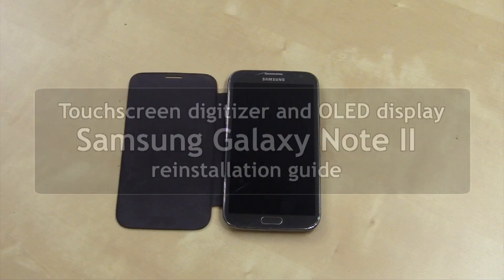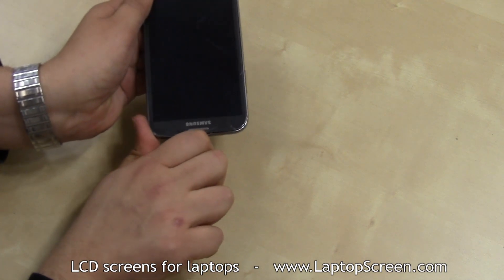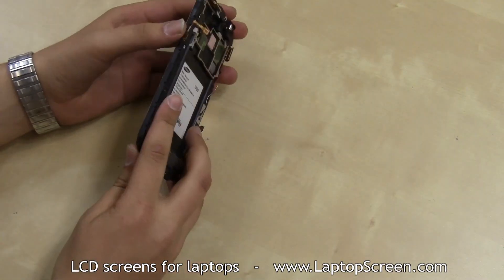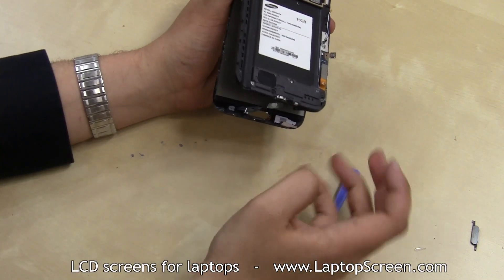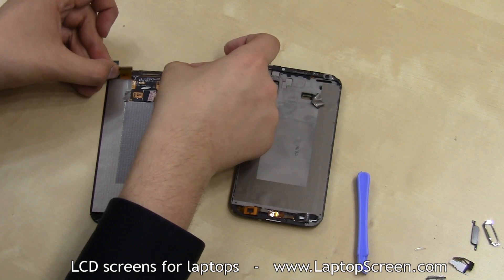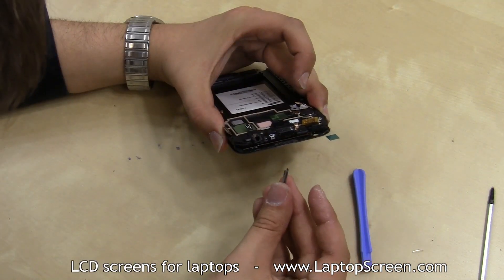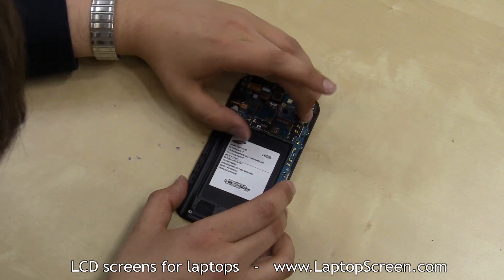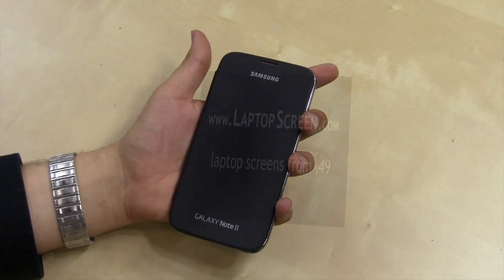Galaxy Note II screen replacement / repair disassembly and reassembly guide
Samsung Galaxy Note II LCD and Digitizer reinstallation guide.

WARNING!